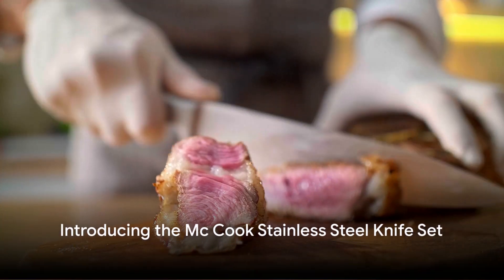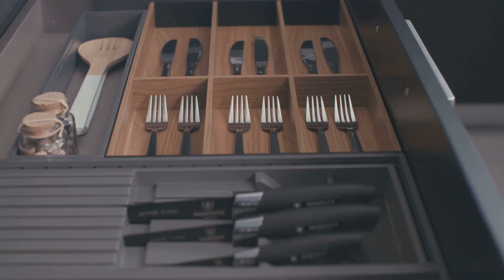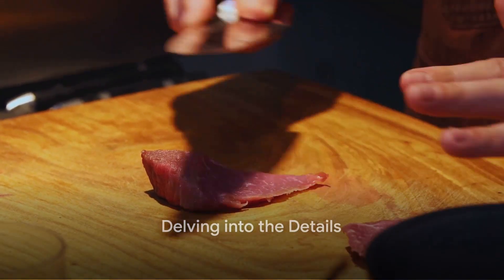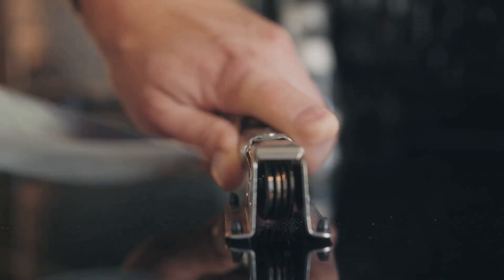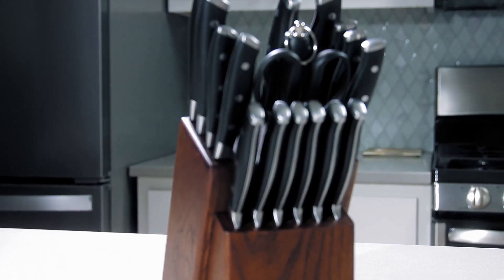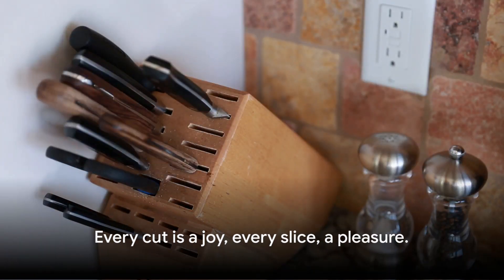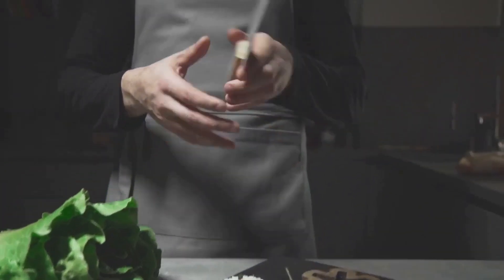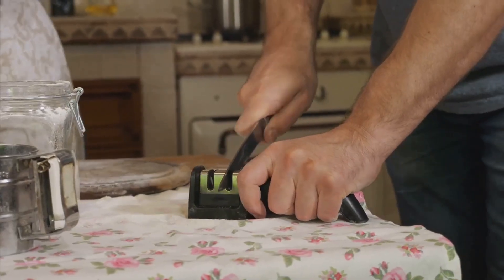mc Cook Stainless Steel Knife Set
In this video, we present an exciting unboxing and thorough review of the ultimate MC Cook Stainless Steel Knife Set. If you're looking for high-quality knives that will elevate your culinary experience, you've come to the right place!

✓ Unboxing Experience: Get ready to witness the excitement as we unveil the gorgeous MC Cook Stainless Steel Knife Set. We'll showcase the thoughtfully designed packaging and share our initial impressions, highlighting the set's premium appearance and attention to detail.

✓ Comprehensive Review: Join us as we put the MC Cook Stainless Steel Knife Set to the test in various kitchen scenarios. We will delve into the superior performance of each knife, carefully analyzing their cutting precision, blade sharpness, ergonomic handles, and overall durability. You'll gain valuable insights into how these knives can simplify your cooking tasks and enhance your overall efficiency in the kitchen.

✓ Exceptional Craftsmanship: The MC Cook Stainless Steel Knife Set boasts impeccable craftsmanship, utilizing high-grade stainless steel for unmatched strength and longevity. We'll explore the unique features and discuss how they contribute to the knives' outstanding performance, ensuring they remain rust-resistant and maintain sharpness for years to come.

✓ Versatility at Its Finest: Discover the wide range of knives included in this set, designed to cater to every kitchen need. From chef knives to utility knives, bread knives to paring knives, this collection has got you covered. We will showcase their individual strengths and discuss suitable applications for each knife, empowering you to maximize their use in your daily cooking adventures.

✓ Stunning Design: Not only do these knives excel in functionality, but they also add a touch of elegance to your kitchen countertop. We'll highlight the modern and sleek design elements that make the MC Cook Stainless Steel Knife Set a perfect addition to any kitchen aesthetic.

If you're convinced that the MC Cook Stainless Steel Knife Set is the missing ingredient in your kitchen, we provide a link in the description where you can purchase this outstanding set. Don't miss the chance to transform your cooking experience with these exceptional knives!